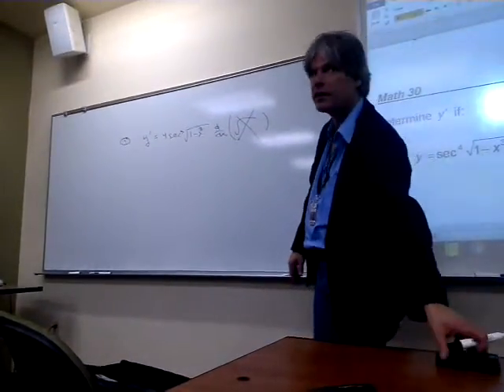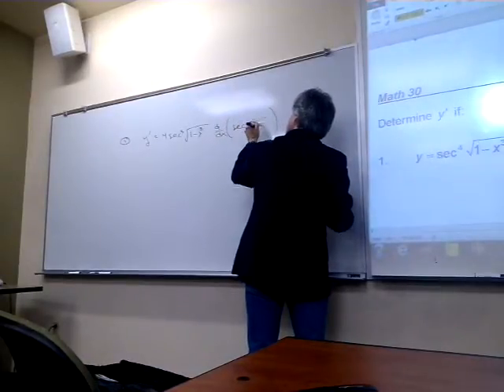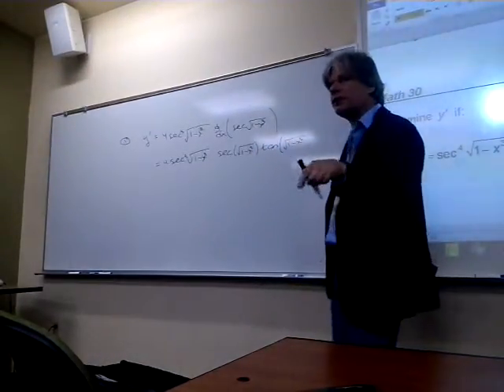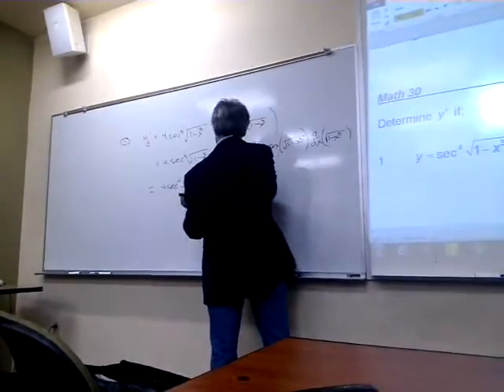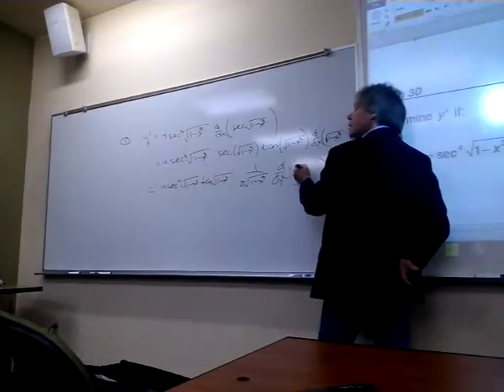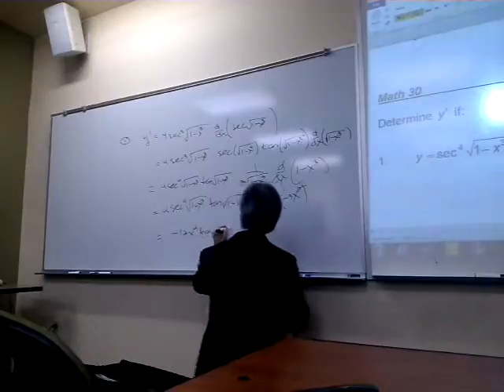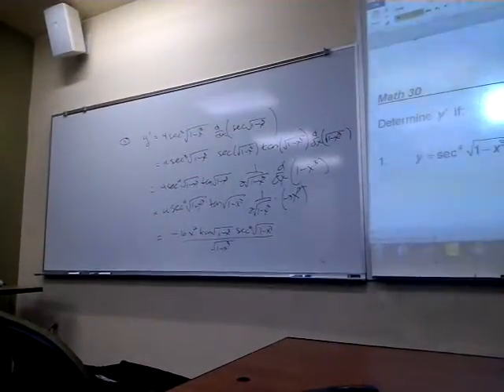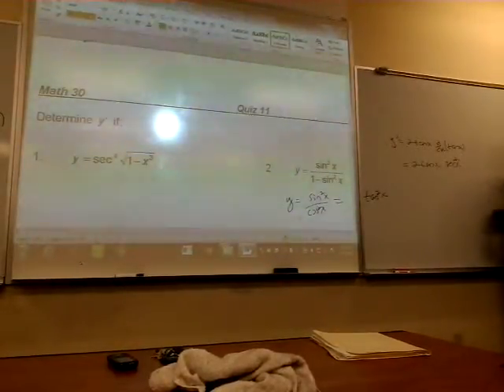math 30 quiz 11